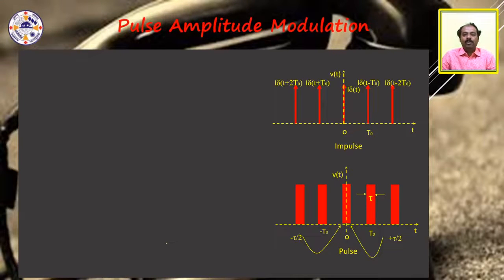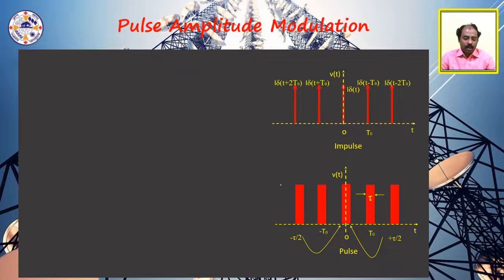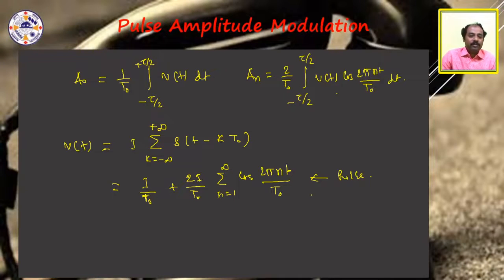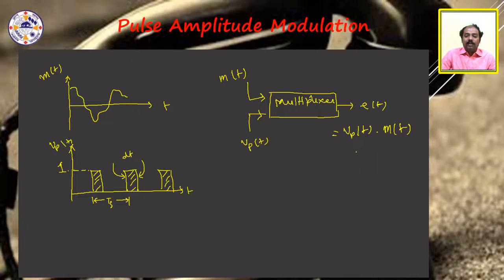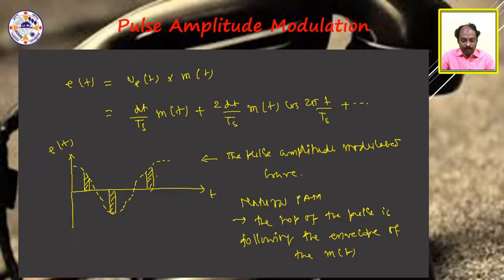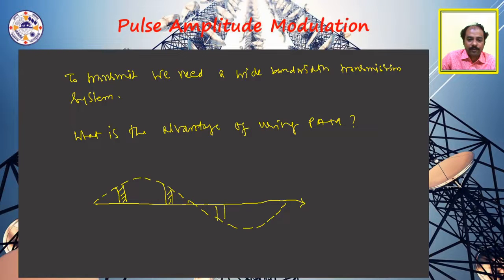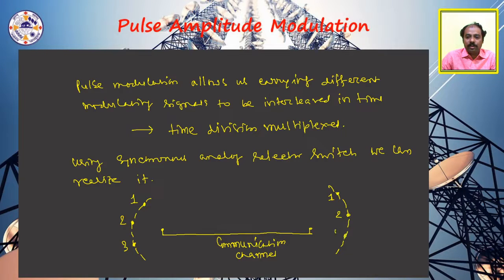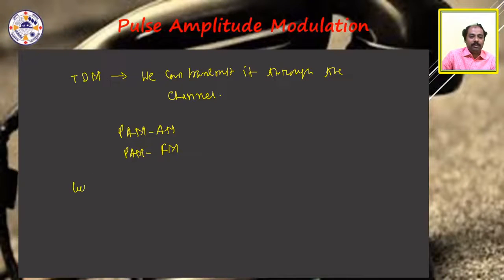Pulse Amplitude Modulation